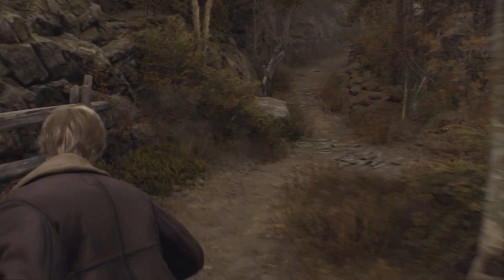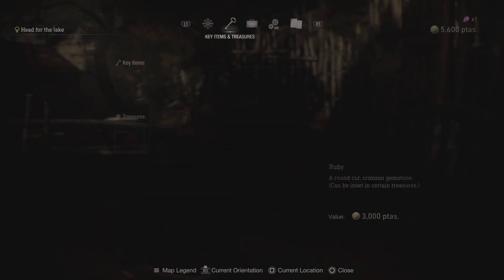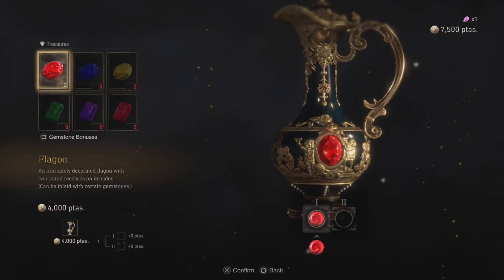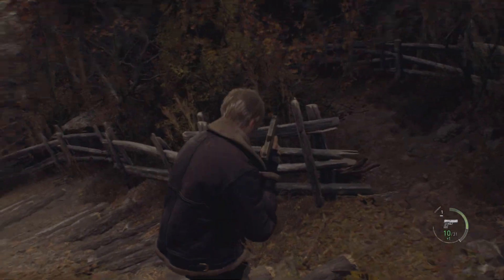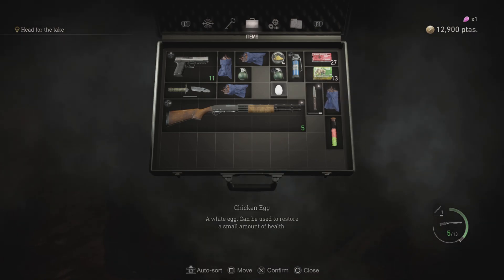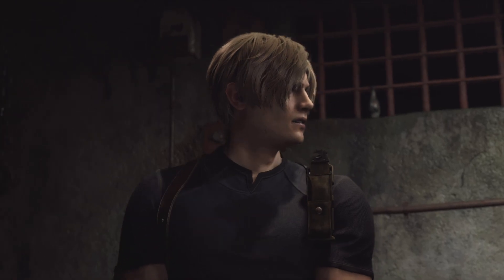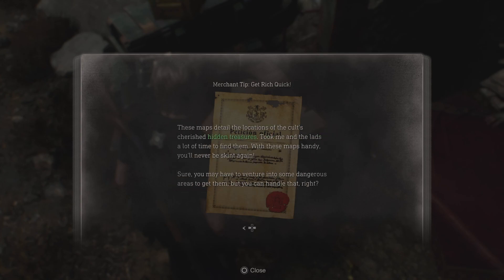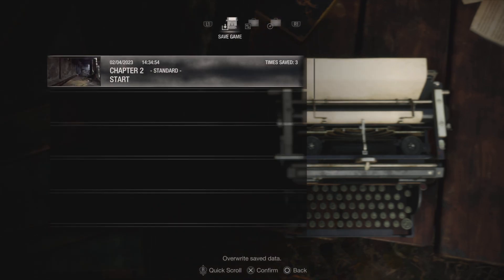Resident Evil 4 Remake | Playthrough | Part 2 - Captured